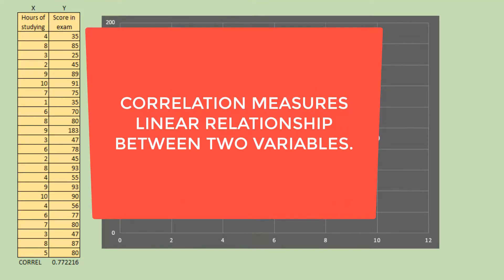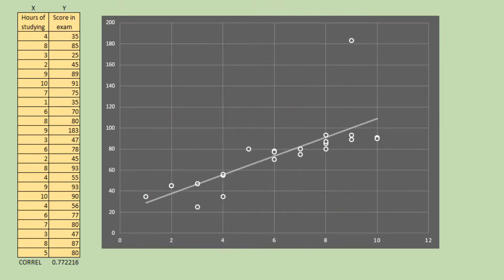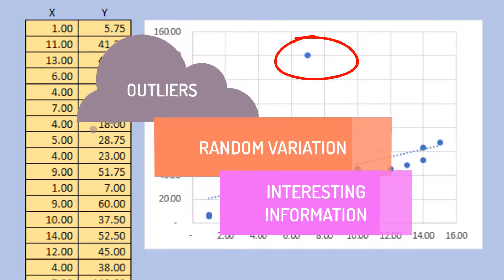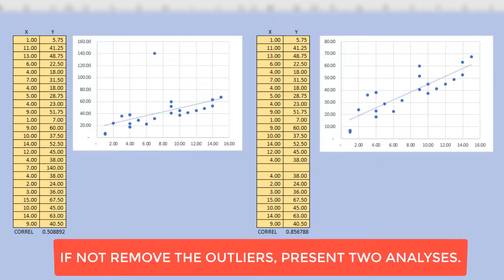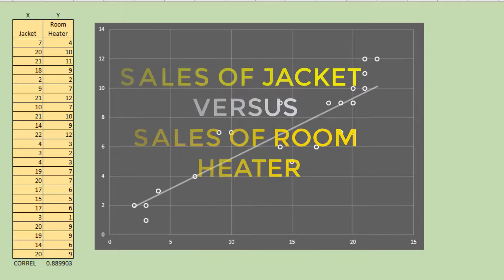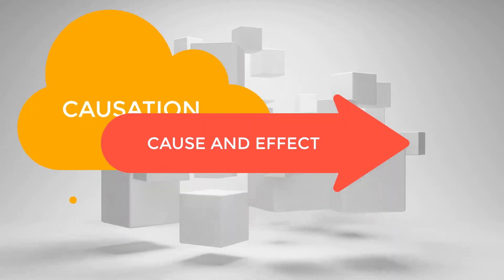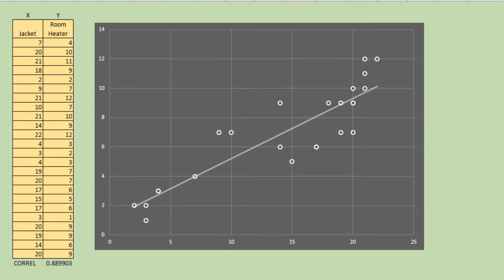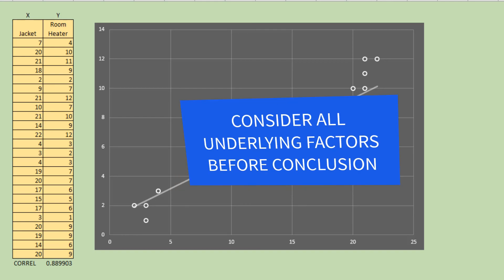Correlation Analysis : Its Limitations | Correlation versus Causation | Spurious Correlation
You will learn about outlier in data, correlation is not causation, spurious correlation, limitations of correlation analysis

Learn statistics in an easy-to-understand explanation and visually attractive presentation.

What you will learn:
1. Limitations of correlation analysis.
2. How to deal with outliers in a data?
3. Why correlation does not imply causation?
4. What is spurious correlation?

Thanks!!!